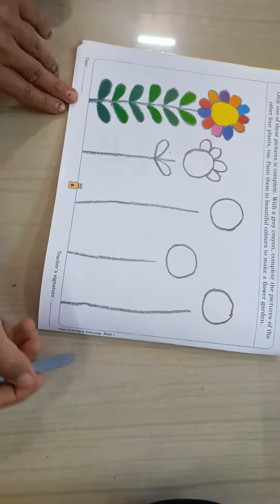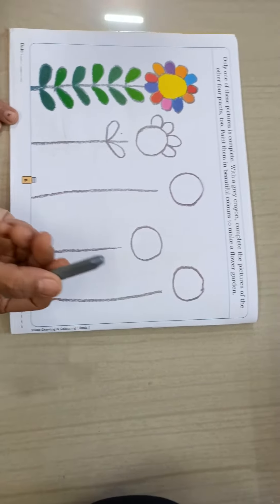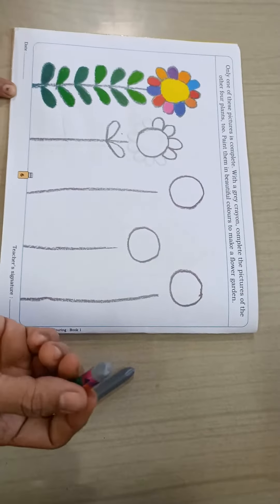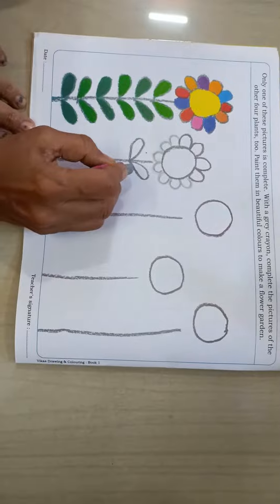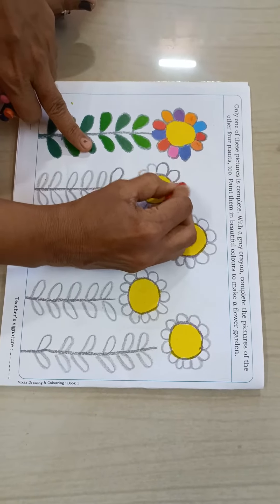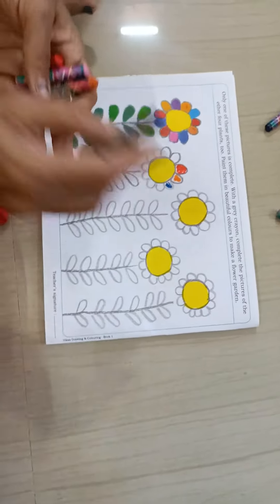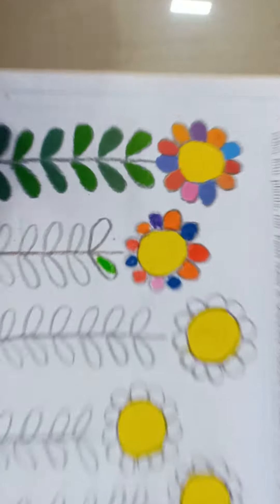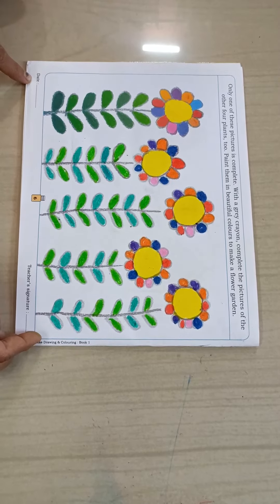To make a flower Garden.-I